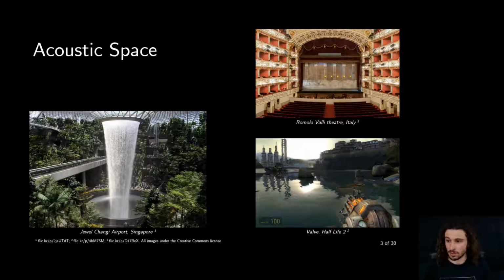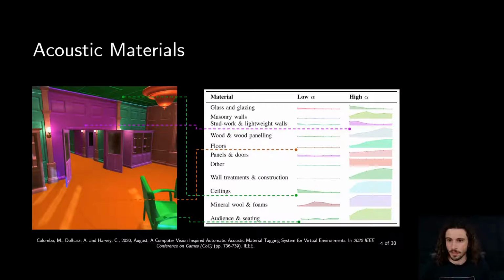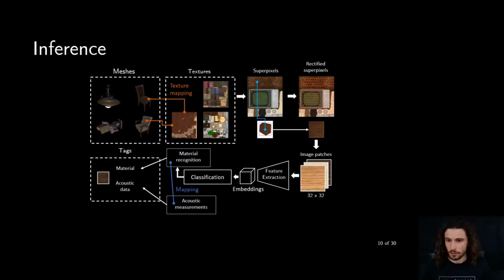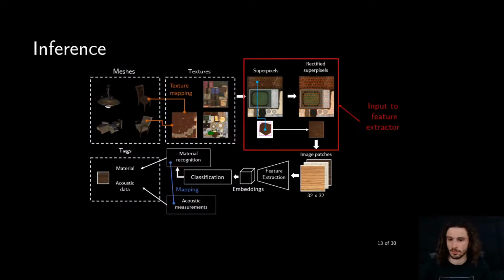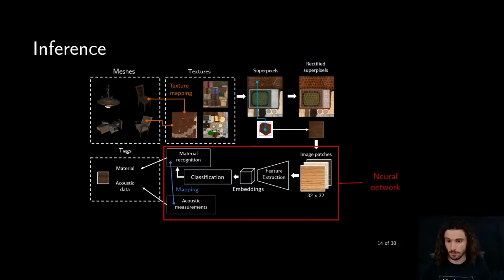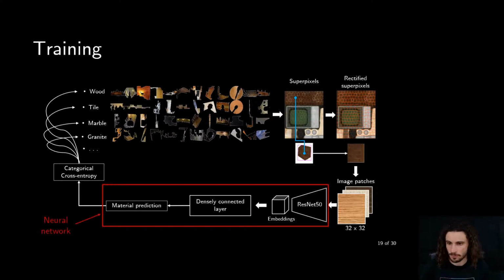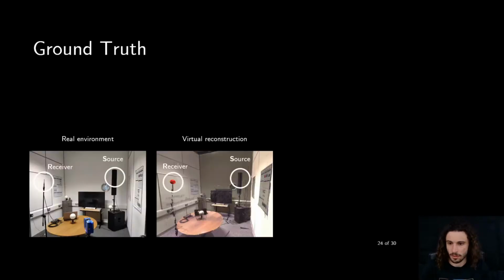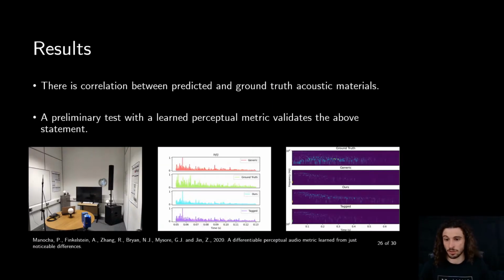A Texture Superpixel Approach to Semantic Material Classification for Acoustic Geometry Tagging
Mattia Colombo, Alan Dolhasz, Carlo Harvey

Abstract
The current state of audio rendering algorithms allows efficient sound propagation, reflecting realistic acoustic properties of real environments. Among factors affecting the realism of acoustic simulations is the mapping between an environment's geometry, and acoustic information of materials represented. We present a pipeline to infer material characteristics from their visual representations, providing an automated mapping. A trained image classifier estimates semantic material information from textured meshes mapping predicted labels to a database of measured frequency-dependent absorption coefficients; trained on material image patches generated from superpixels, it produces inference from meshes, decomposing their unwrapped textures. The most frequent label from predicted texture patches determines the acoustic material assigned to the input mesh. We test the pipeline in a real environment, capturing a conference room and reconstructing its geometry from point cloud data. We estimate a Room Impulse Response (RIR) of the virtual environment, which we compare against a measured counterpart.